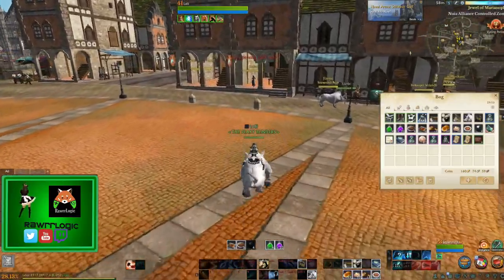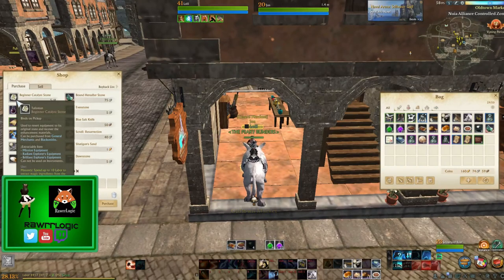Guaranteed Hiram Stats - Leveling Gear (Archeage Unchained)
Plan on trying to stream Archeage Unchained when it releases :) hopefully still make videos for yall as well!